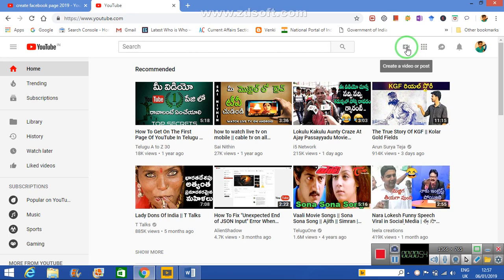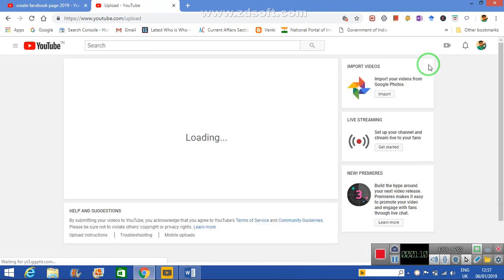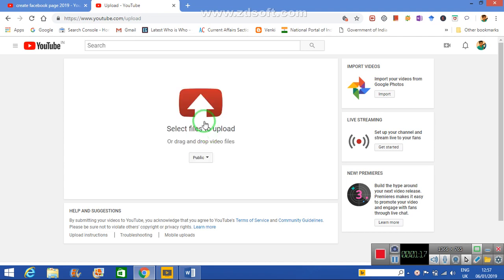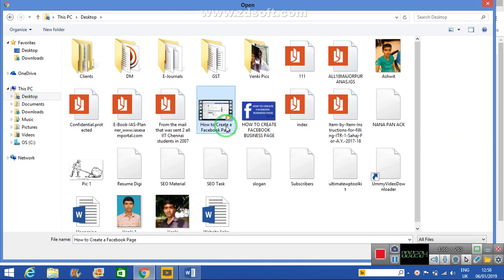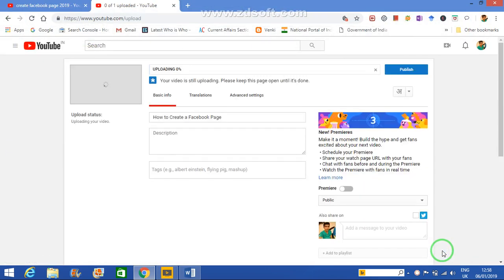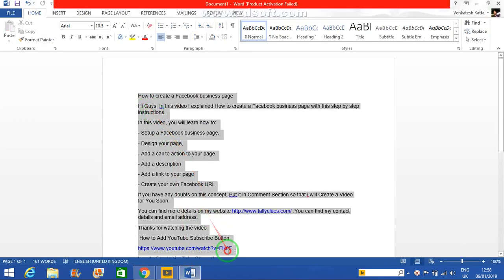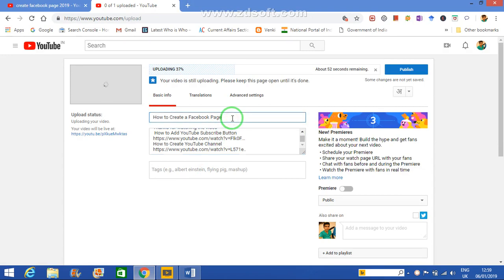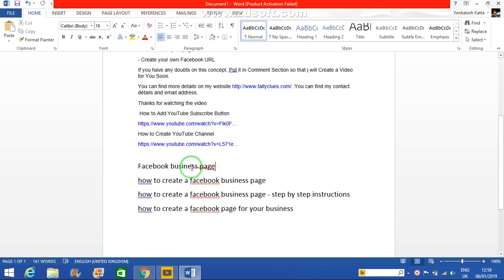How to upload video on YouTube 2019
Hi Guys, This Video is about how to upload video on youtube. If you have not created a channel yet then first you will have to create a channel and then follow the upload procedure.
This procedure shows how to upload video on YouTube from your computer or PC. I have shown the procedure of uploading a video in a simple way.

If you have any doubts on this concept, Put it in Comment Section so that i will Create a Video for You Soon.

Let me know in comments, about how useful is this video and if you want more tutorials like this.